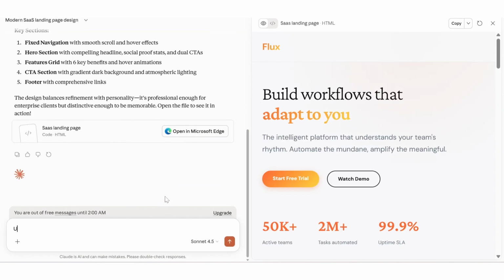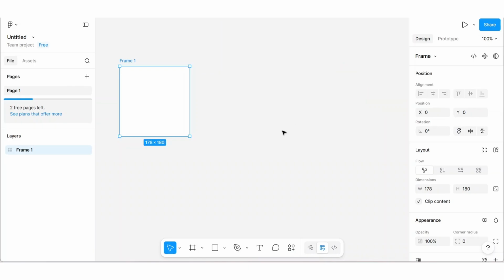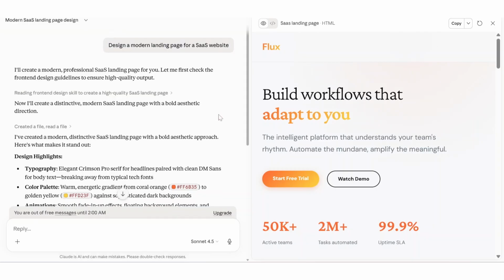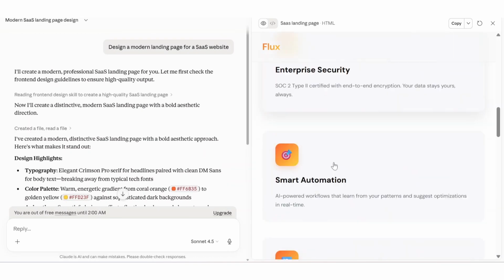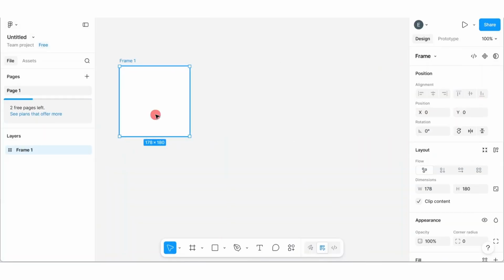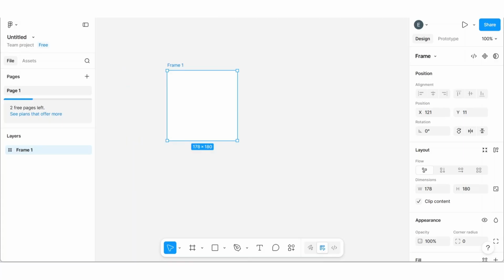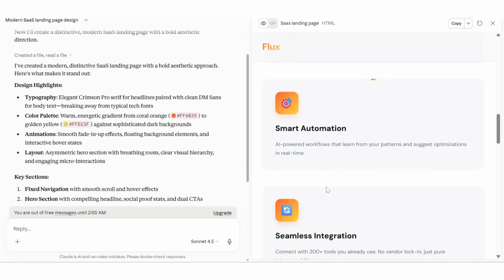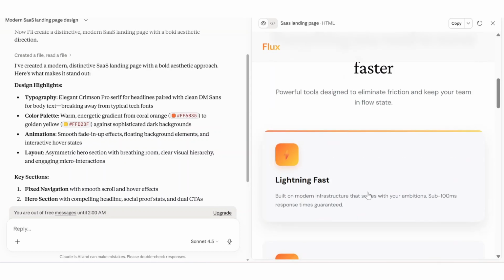How To Connect Claude To Figma (Quick Guide)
Hello guys and welcome back to the channel! This tech tutorial shows how to use claude ai to speed up your design workflow, focusing on creating stunning web design elements. Learn how to generate creative landing page design ideas and implement them efficiently in Figma. This video showcases how ai design tools can enhance your ui design process, making design automation more accessible for everyone. 🚀